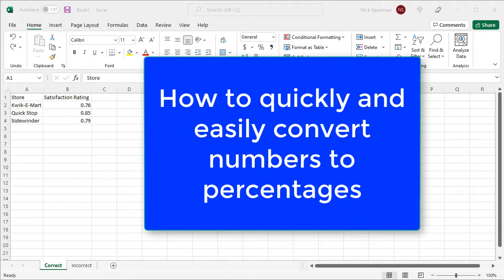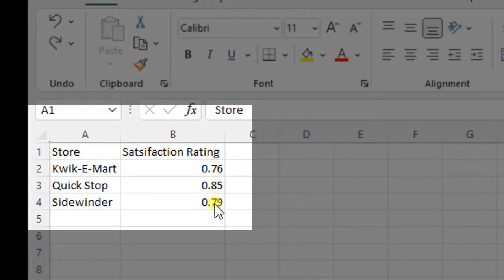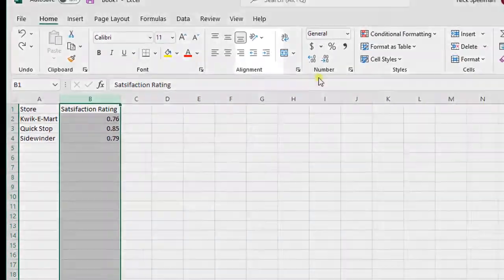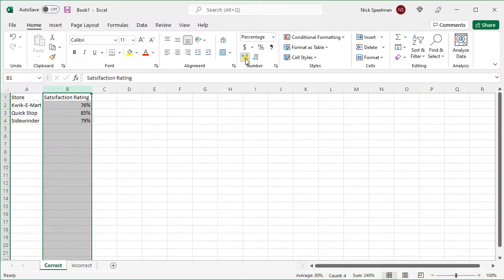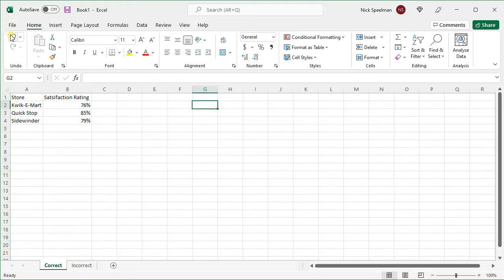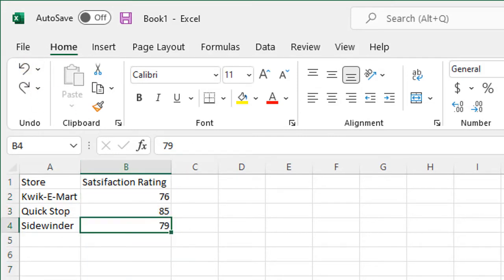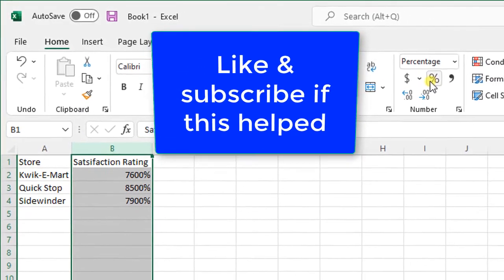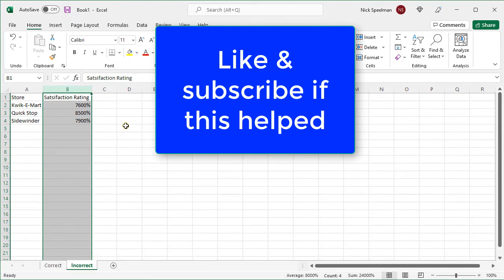How to make a percentage in Excel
A very brief lesson in creating percentages in Excel.